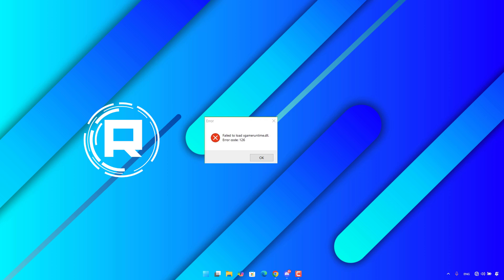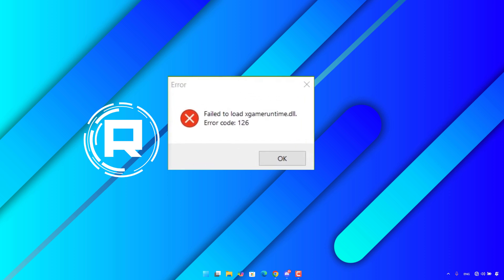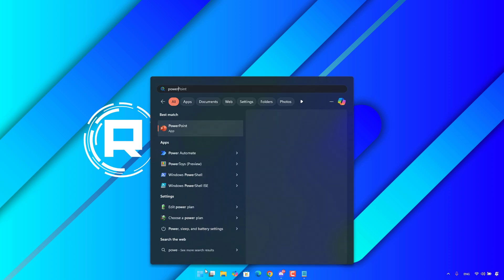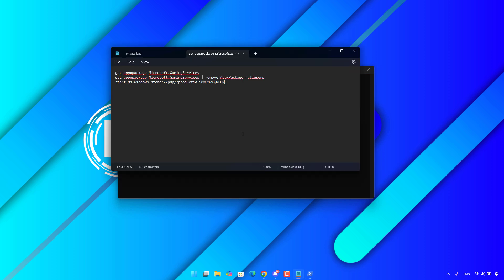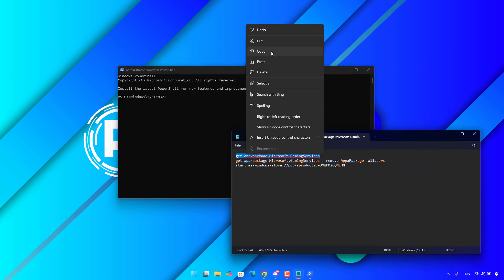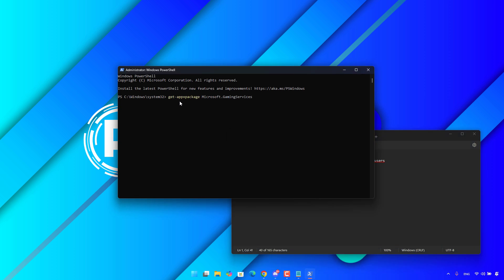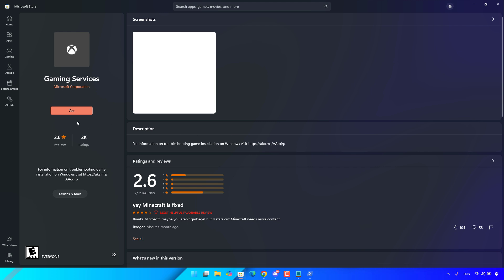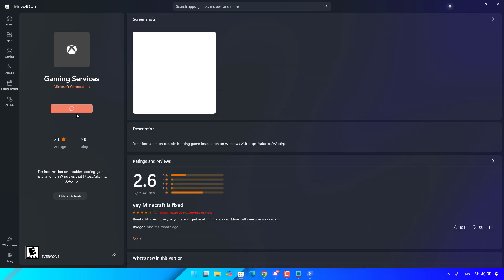Fix Failed to load xgameruntime.dll | Error code 126 in Windows 11 / 10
Failed to load xgameruntime.dll | Error code 126 in Windows 11 / 10 | Fix xgameruntime ✅

*Commands Text :*
get-appxpackage Microsoft.GamingServices
get-appxpackage Microsoft.GamingServices | remove-AppxPackage -allusers
start ms-windows-store://pdp/?productid=9MWPM2CQNLHN